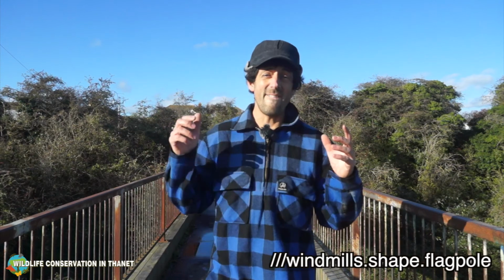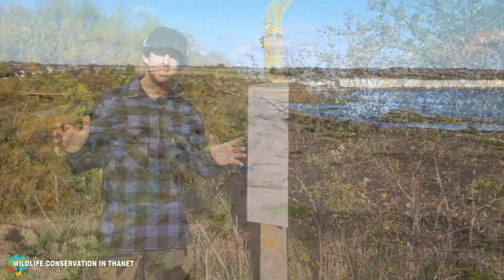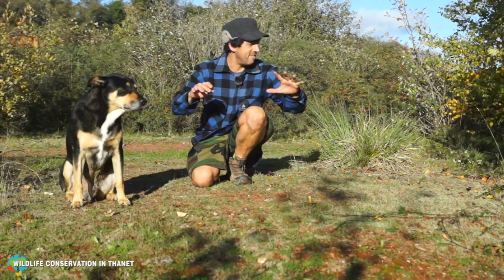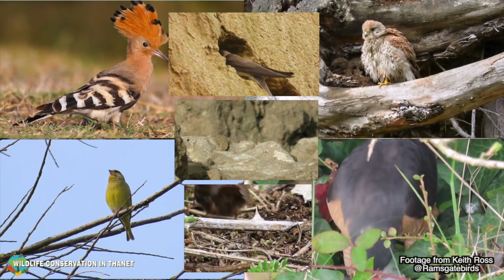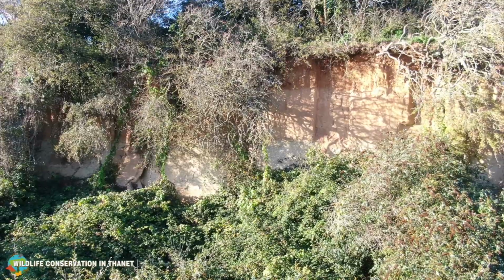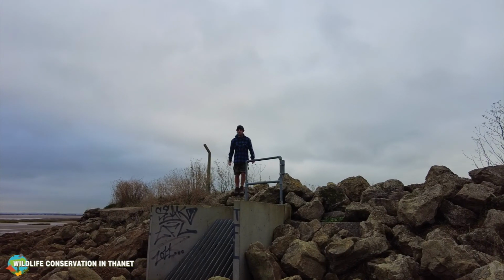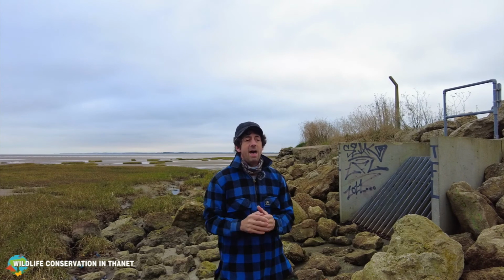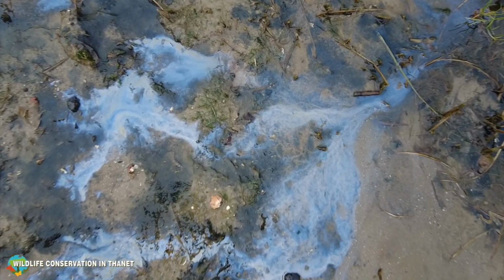The old Hoverport site in Pegwell Bay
The old Hoverport site in Pegwell Bay is a unique place for nature and unfortunately it is under threat again.